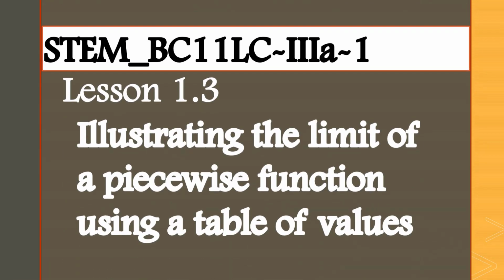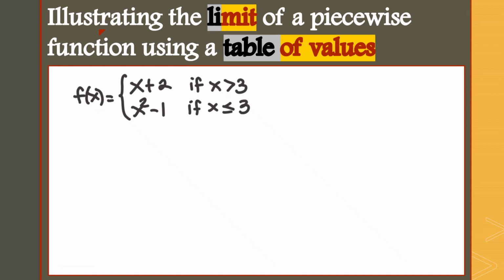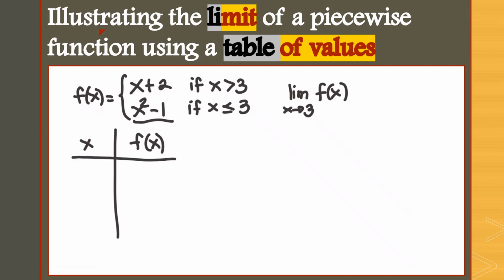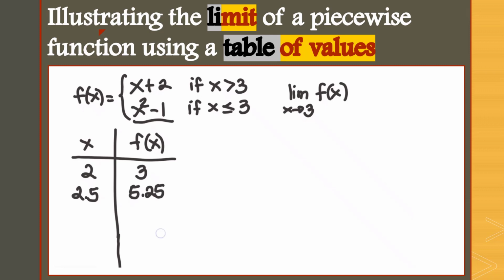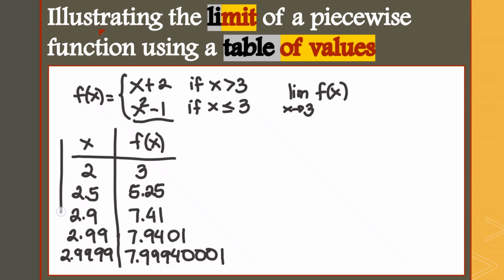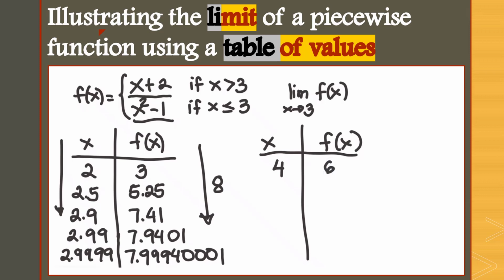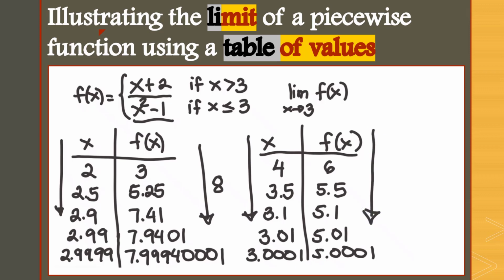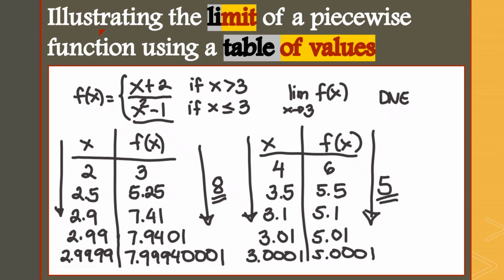THE CALCULUS: Limit of a Piecewise Function using Table of Values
Video lesson on the illustration of a Limit of a Piecewise Function using a table of values.

Credits to
1. MS PowerPoint for video production.
2. Camtasia 2019 for video editing.